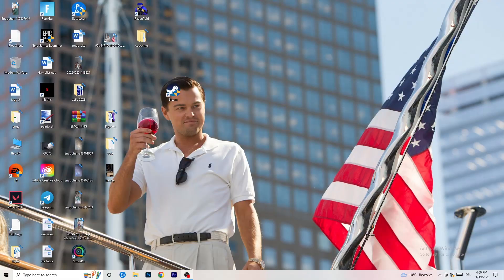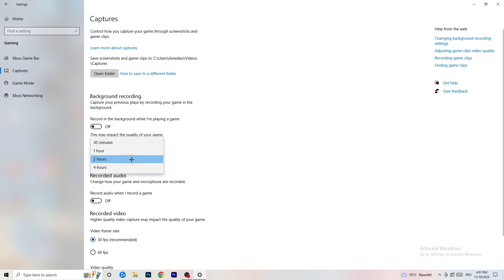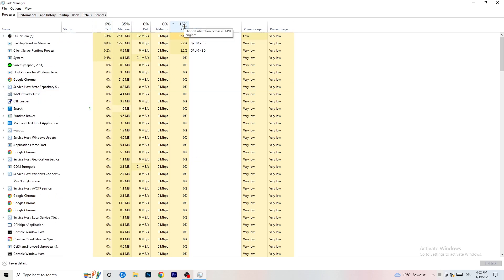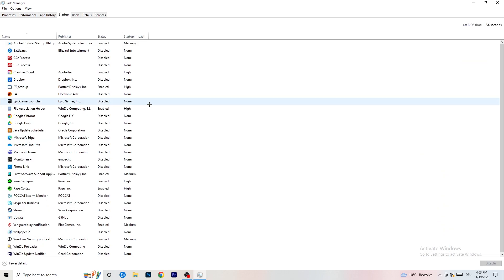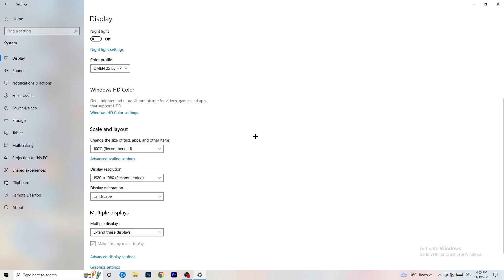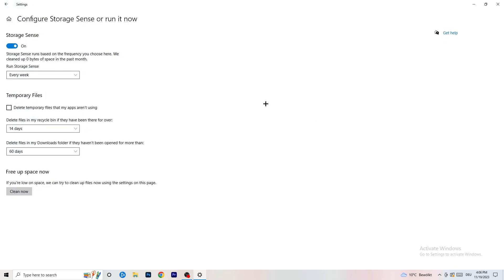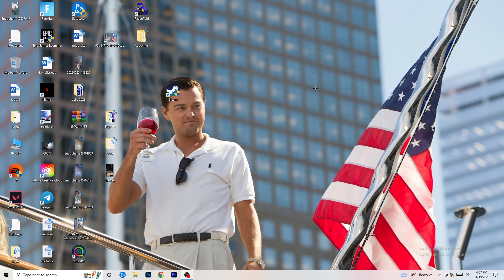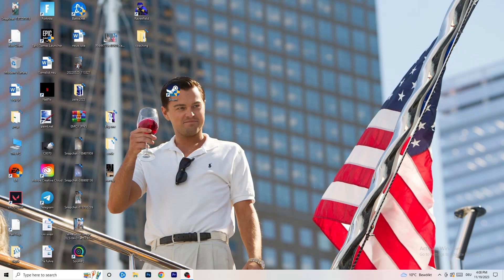Kenshi - How to Fix Kenshi FPS Drops/Lagging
Fix Kenshi fps stutters,
Fix Kenshi fps drops 2023,
Fix Kenshi fps drops pc,
Fix Kenshi fps drops,
Fix fps drops Kenshi ,
Fix Kenshi low fps,
Kenshi frame drops after update,
How to fix fps stutters in Kenshi ,
Kenshi fps drops when moving mouse,
Kenshi fps boost low end pc,
Kenshi fix lag,
How to fix lag Kenshi ,
Kenshi frame drops,
Kenshi stuttering high end pc,
Kenshi fps drops on good pc,
How to fix stutters Kenshi ,